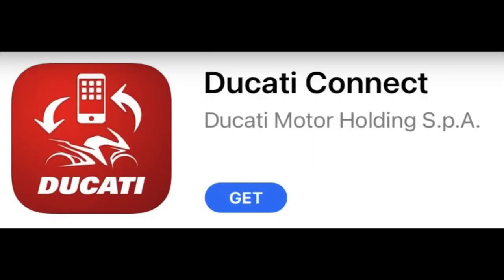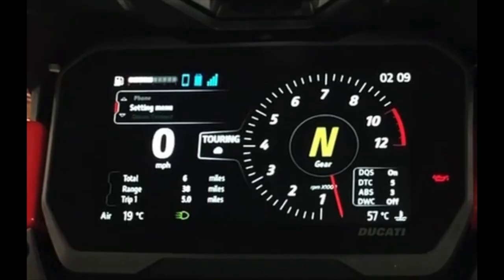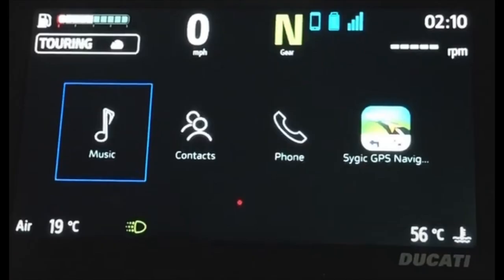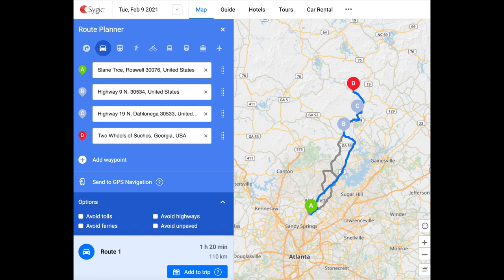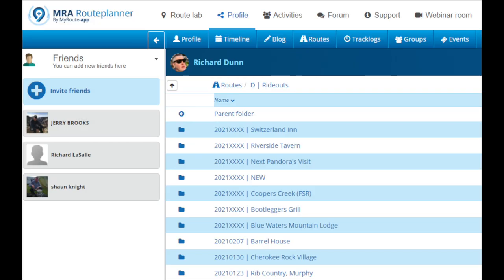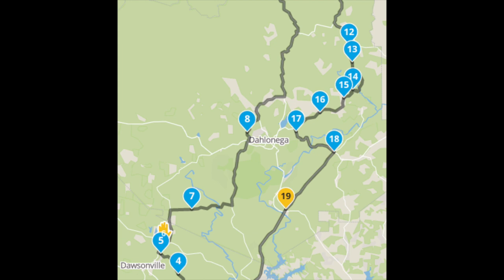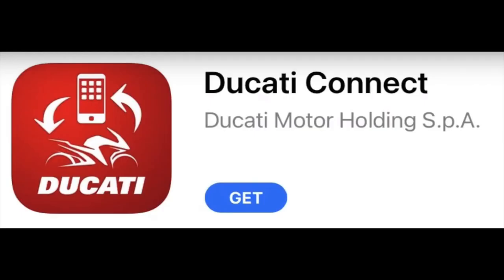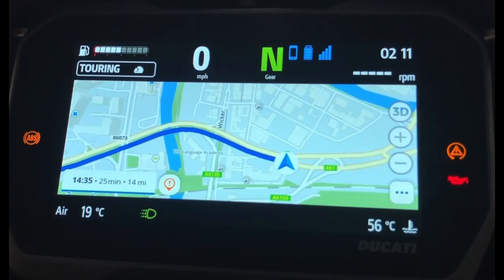RIDE ON | Multistrada V4S | Apps, Pairing & Importing GPX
How to get your phone connected to the Multi V4 and how to import a GPX route file, for this tearing their hair out that the Sygic app for Ducati does not support this essential feature.